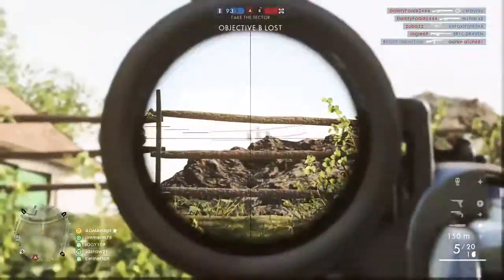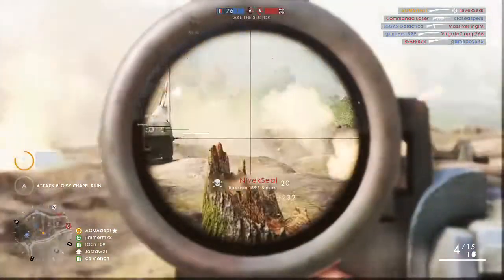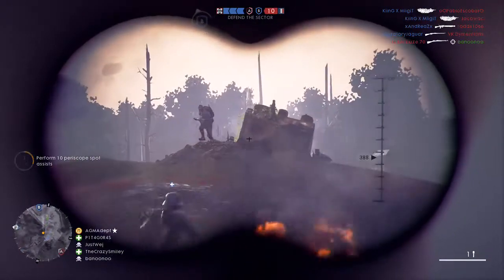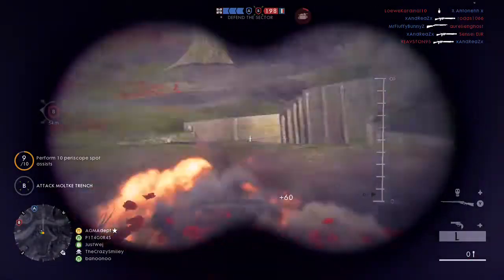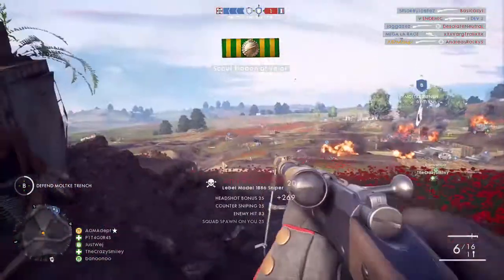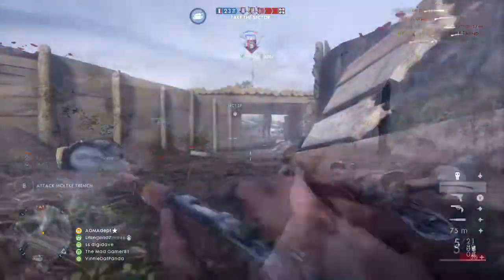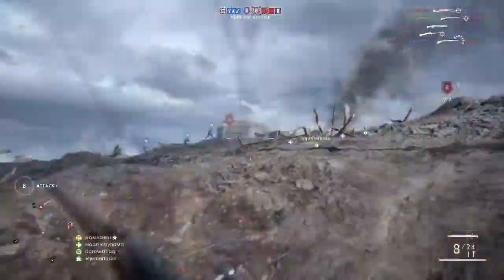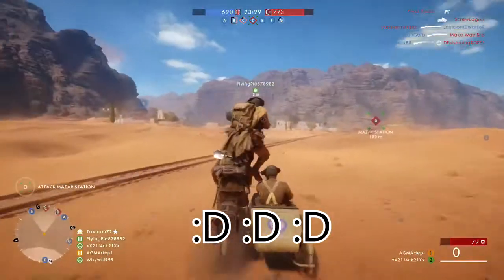How to get the NEW BF1 GUNS! both Sniper Rifles on They shall not pass Lebel Model 1886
Hey guys i'm going to show you how to get all of the new guns on battlefield 1 for the new DLC They shall not pass this video is for both the new sniper rifles  . i will show you how to unlock them both and how i rate the performance

also the brand new battlefield 1 game mode : Frontlines is a brilliant game mode

"They Shall Not Pass" releasing 14th March (Premium) / 28th March (No Premium)

"In The Name of Tsar" - July 2017 (Expected)

"Turning Tides" - October 2017 (Expected)

"Apocalypse" - December 2017 (Expected)

Please note that these dates are widely believed to be true, but have not been 100% confirmed by EA or DICE.